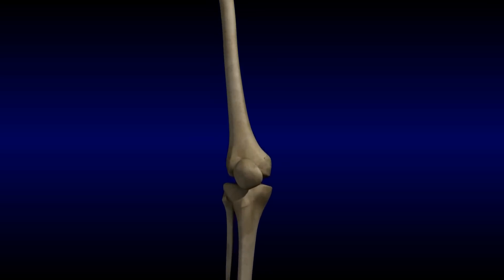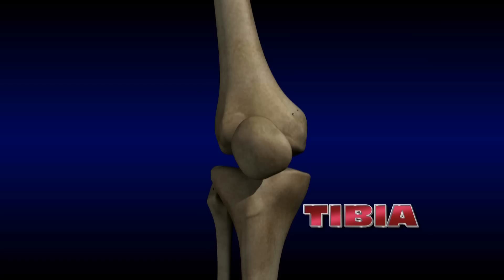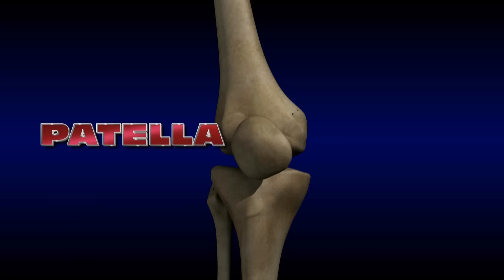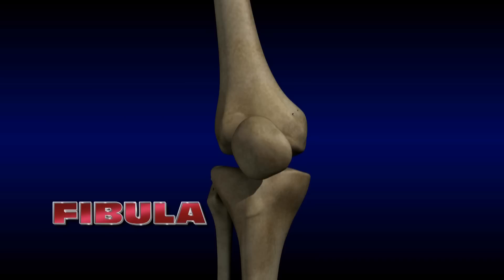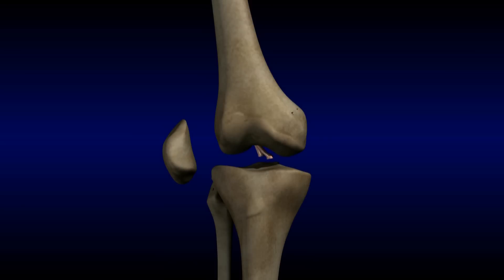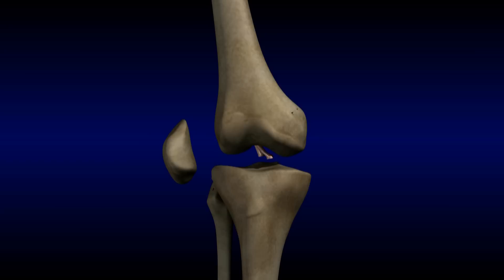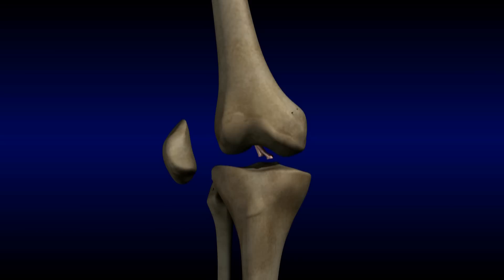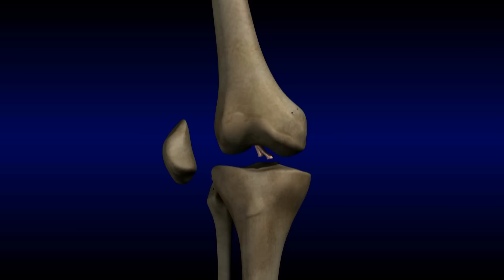ACL Tears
for more videos and information.

An animated description of anterior cruciate ligament tears and a simplified animation of an ACL reconstruction.